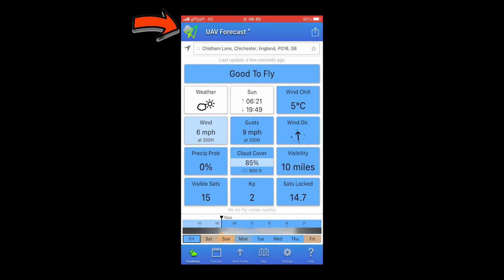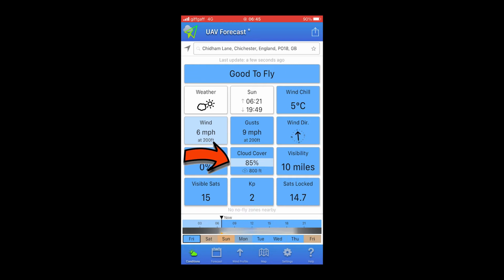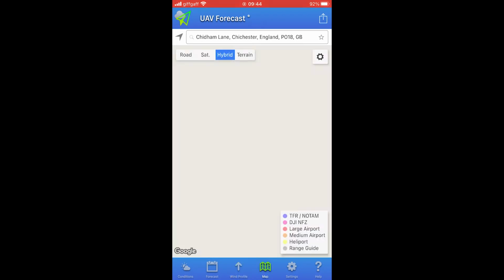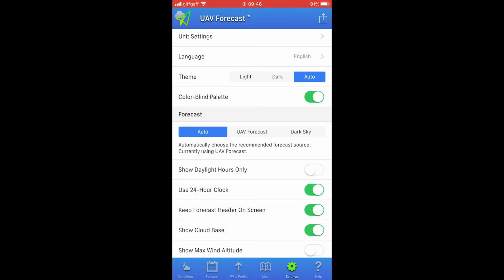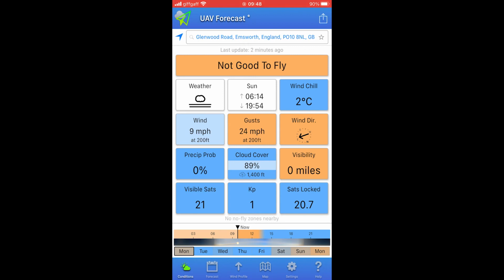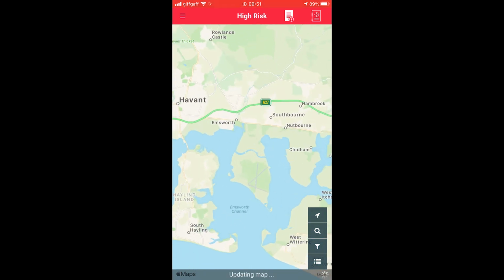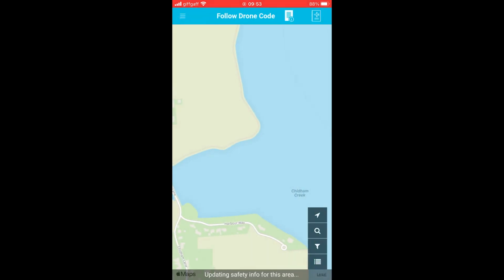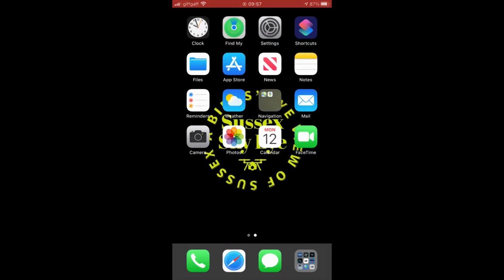What Apps do I use when drone flying?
A quick look at a couple of Apps that I use when flying my drones. I am not endorsing these Apps and have no connection with their creators.